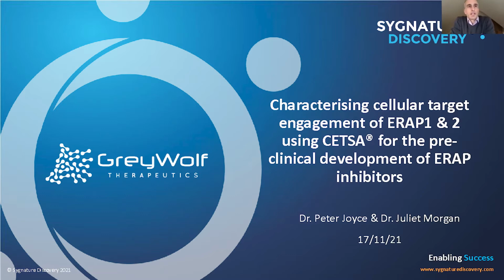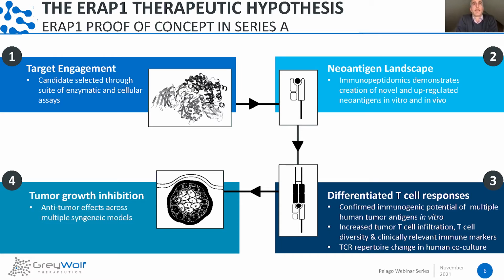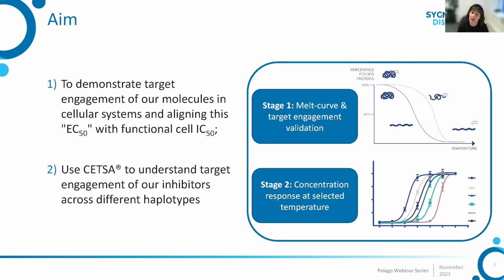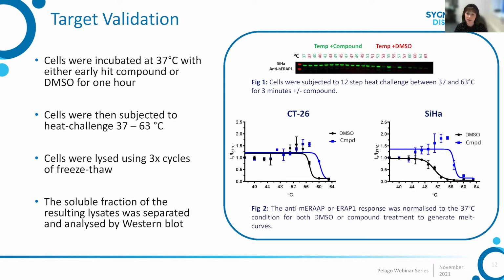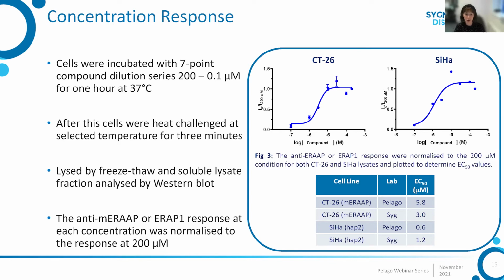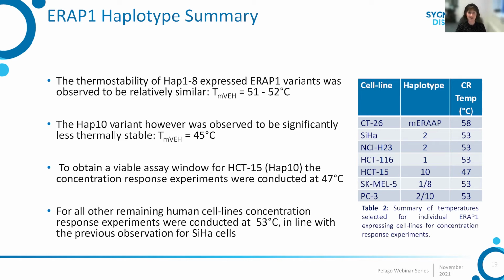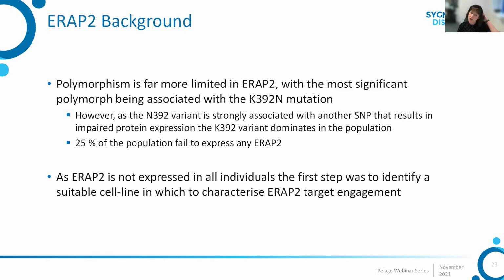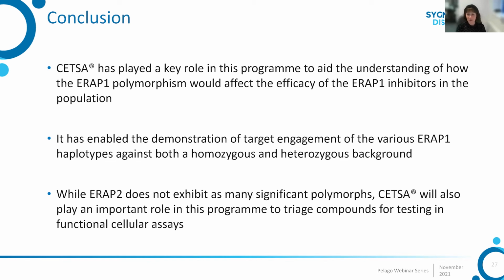Webinar: CETSA® in pre-clinical studies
Characterising cellular target engagement of ERAP1 & 2 using CETSA® for the pre-clinical development of ERAP inhibitors
Presenteb by: Dr Peter Joyce, CEO, Grey Wolf Therapeutics & Dr Juliet Morgan, Senior Scientist, Sygnature Discovery

Grey Wolf Therapeutics is a UK-based biotechnology company focused on developing novel immuno-oncology agents. Grey Wolf’s approach is to directly alter tumour cells, generating entirely novel neoantigens to illuminate tumours and drive durable responses in cancer patients. The company is developing small molecules that inhibit the endoplasmic reticulum aminopeptidases (ERAP1 and ERAP2), which play a key role in the antigen presentation pathway and have been shown to edit the antigen repertoire within tumour cells. One of the challenges of developing small molecule inhibitors against ERAP1 is that 10 distinct haplotypes are represented within the population. Key to understanding how the small molecule inhibitors would respond in a patient population, was to demonstrate the cellular target engagement of the inhibitors against a range of the ERAP1 haplotypes. They will present evidence of work undertaken at Sygnature Discovery on behalf of Grey Wolf Therapeutics to establish CETSA® assays in ERAP1 & ERAP2 expressing cell-lines to characterise the spectrum of target engagement by the developed inhibitors.